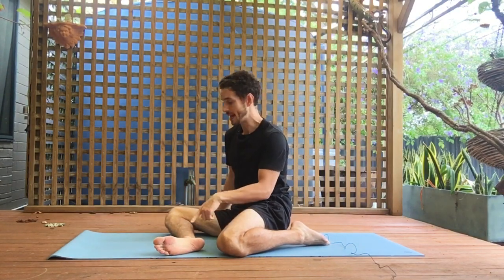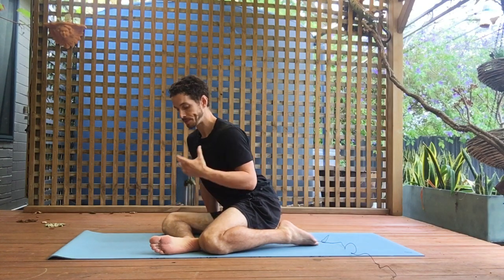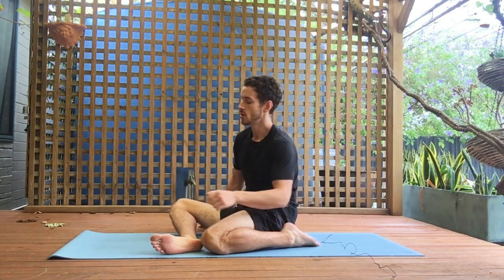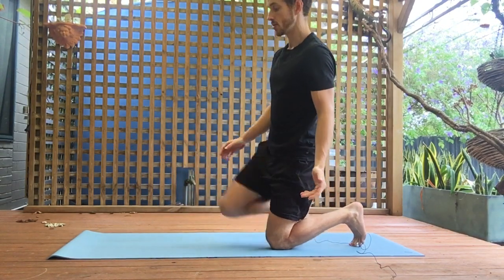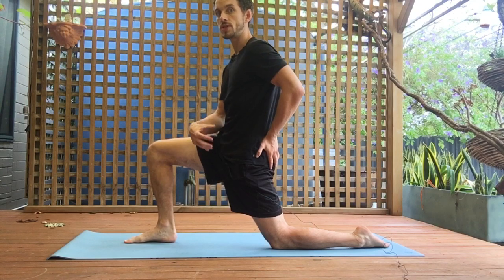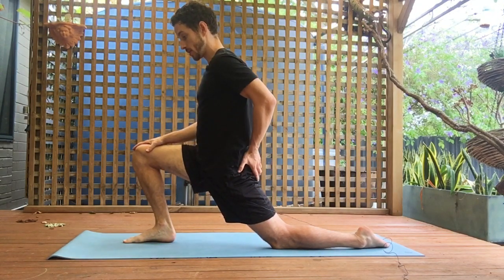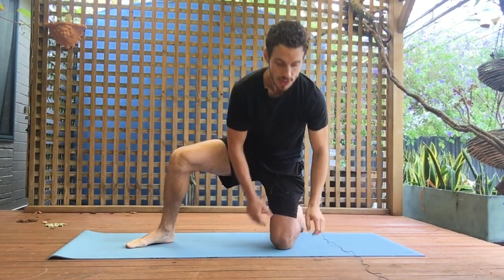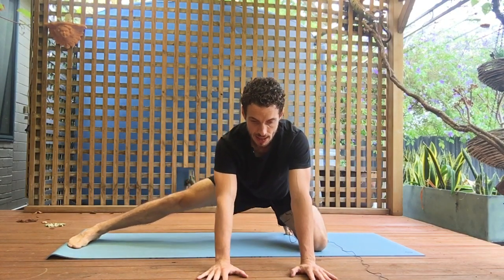5 minute hip mobility routine